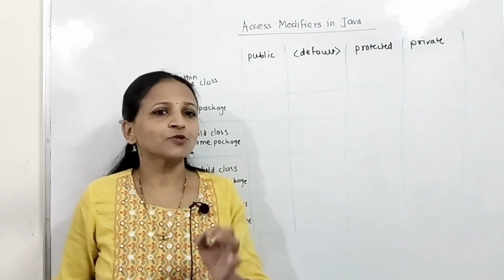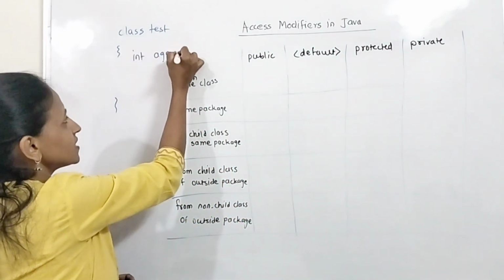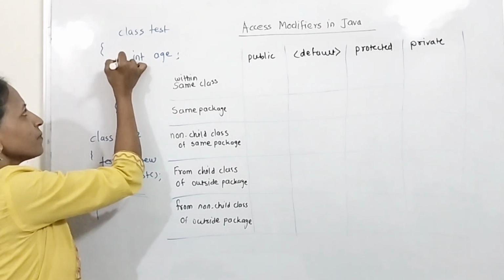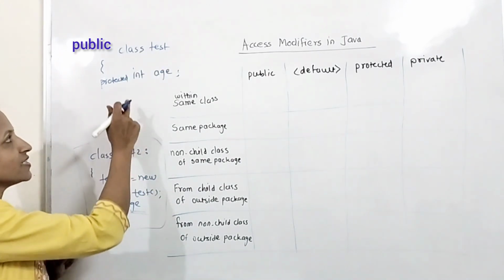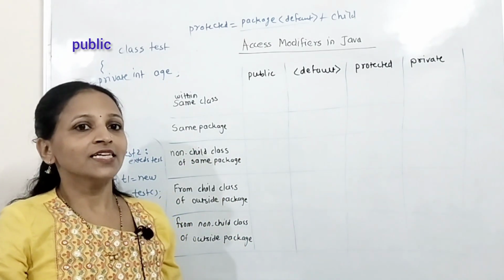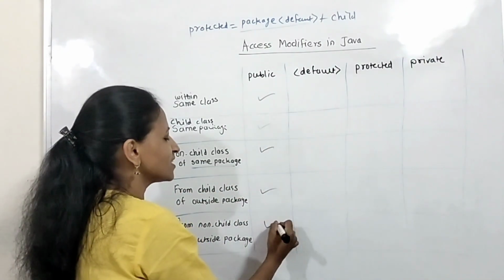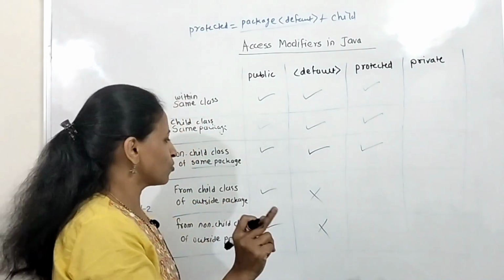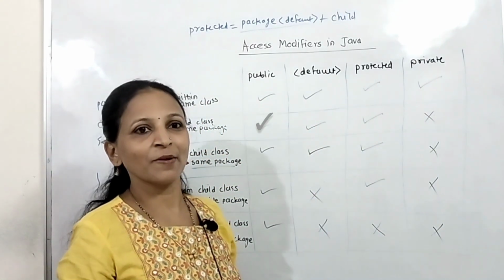Access Modifiers in Java | Java Interview Question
Access Modifiers in Java